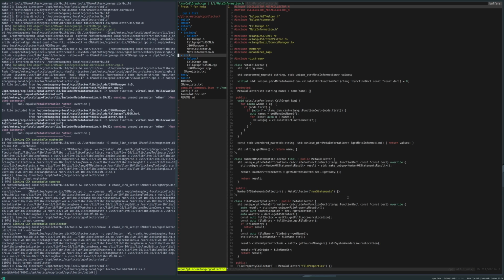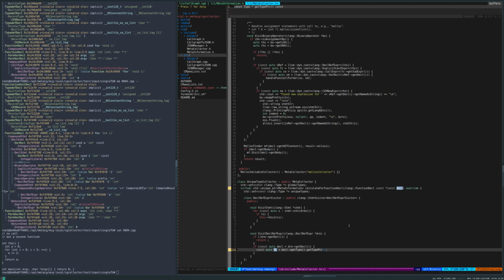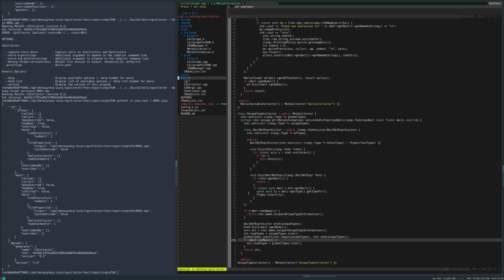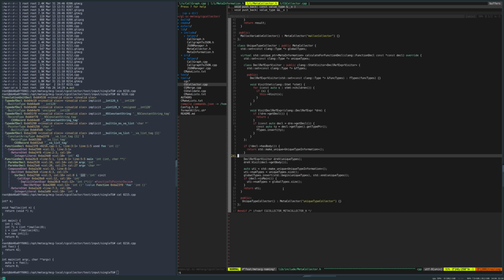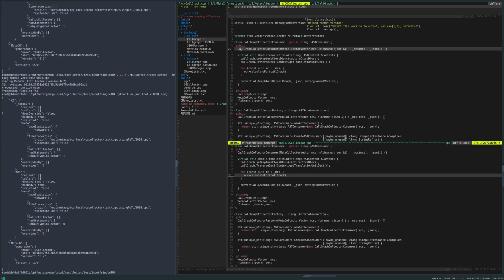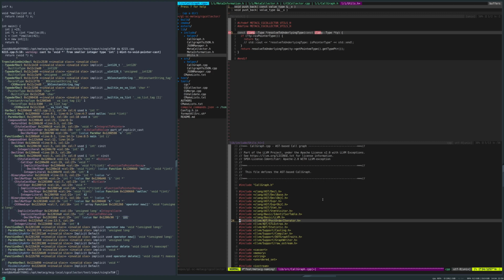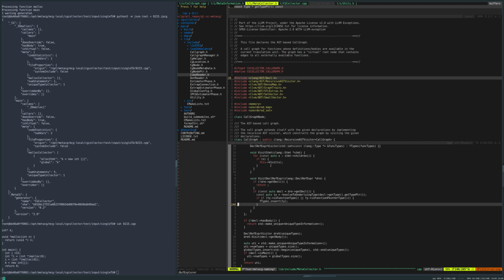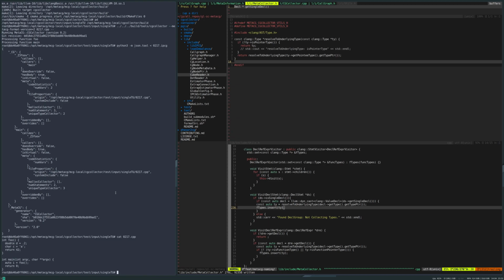Programming | C++ | Ein MetaCG Feature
Working on the open-source whole-program call-graph library MetaCG.